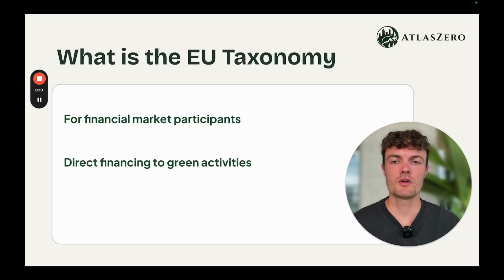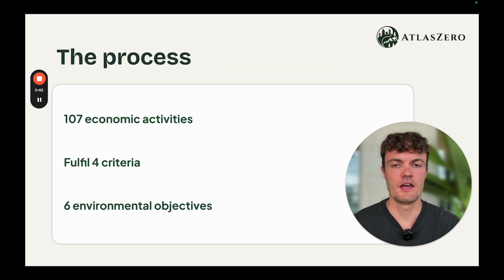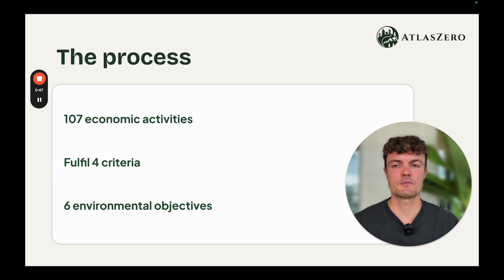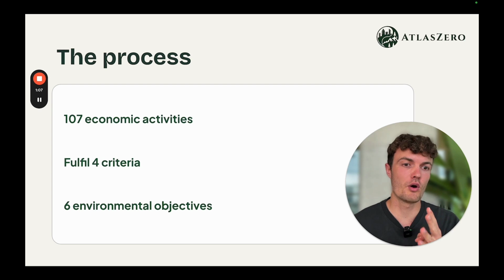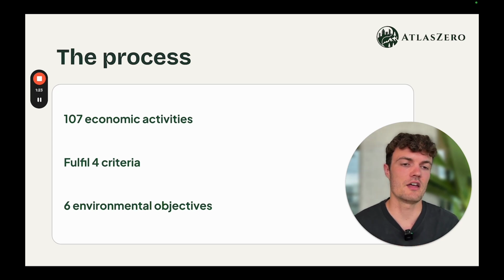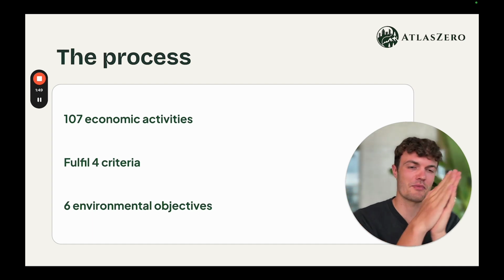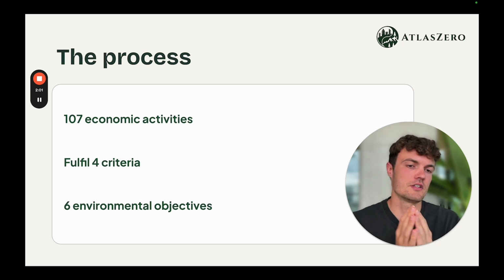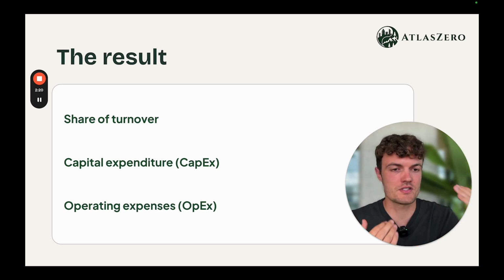Introduction into the EU Taxonomy.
This is a quick introduction into the EU Taxonomy. These are the topics we will touch on in this video.

0:00 Introduction EU Taxonomy
0:21 What is the EU Taxonomy?
0:57 How to align with the EU Taxonomy?
2:17 What is the result of the EU Taxonomy?
3:18 My recommendation for the EU Taxonomy

For more information on the EU Taxonomy check out our Navigator.